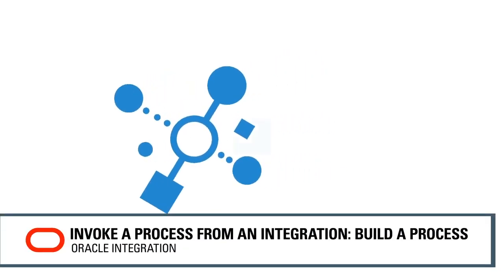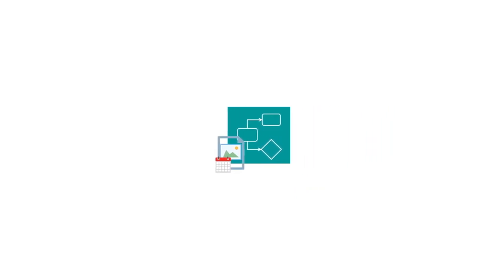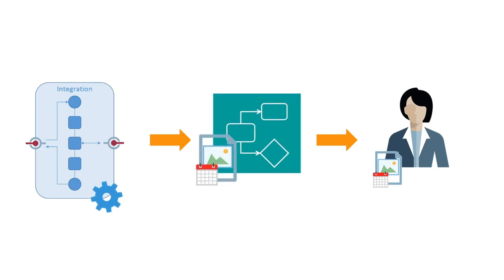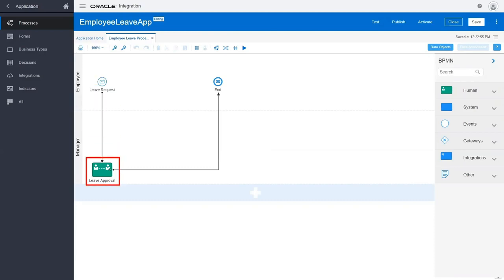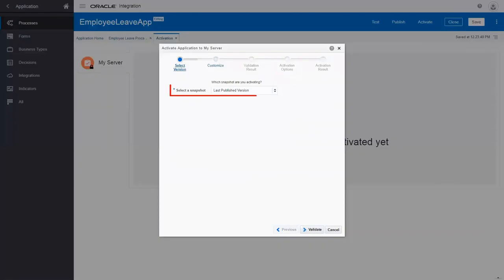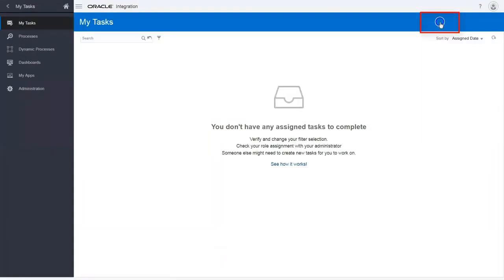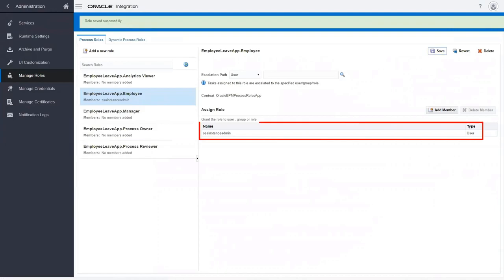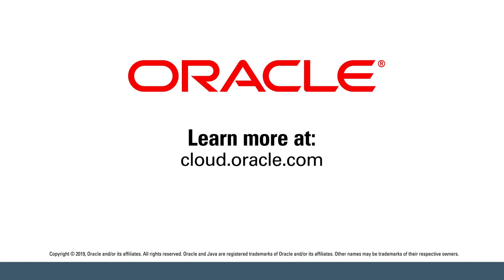Invoke a Process from an Integration Build a Process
Thanks to oracle Learning for creating such informative videos.